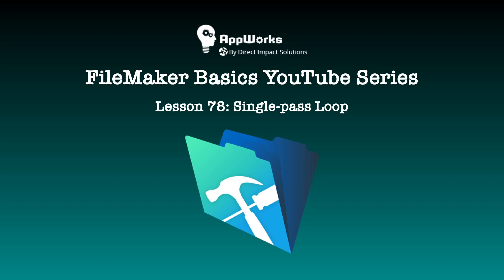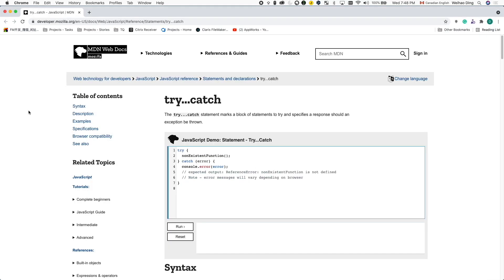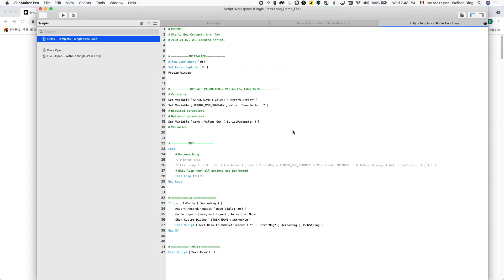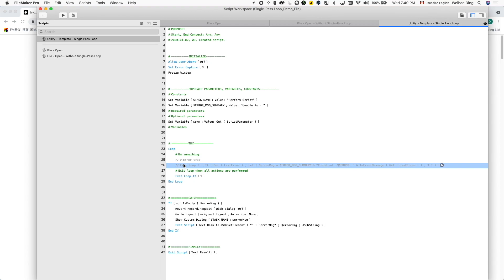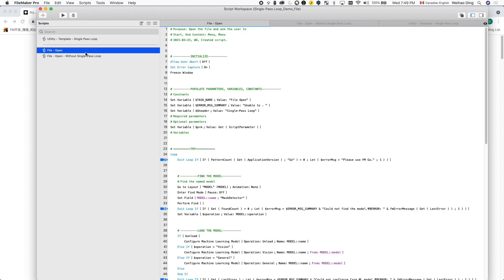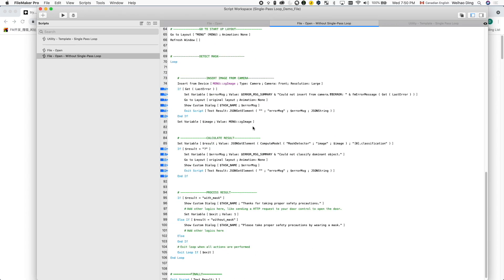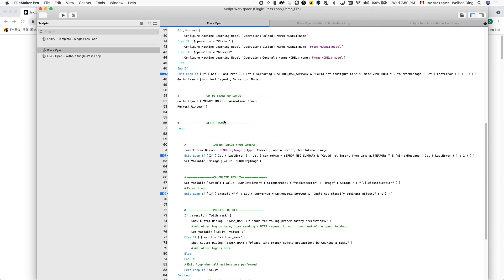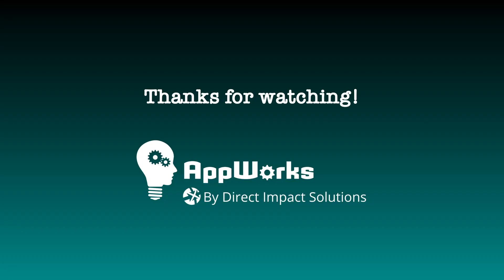Lesson 78: Single-pass Loop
This is the seventy-eighth video in our FileMaker Basics series, which covers topics for beginning-level developers. This week's video explains what constitutes a single-pass loop and why they are great.

If you'd like to learn more from us, check out our FileMaker training and development services available